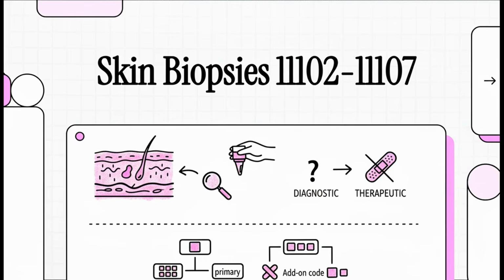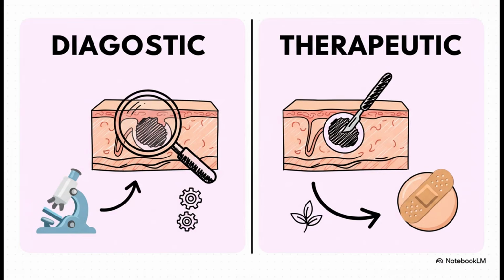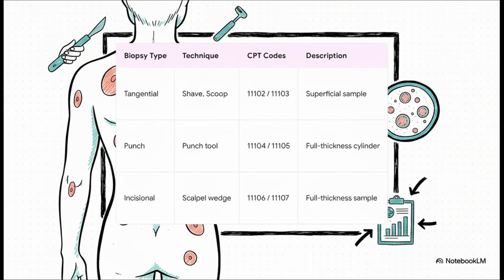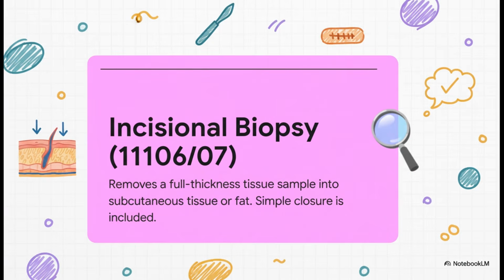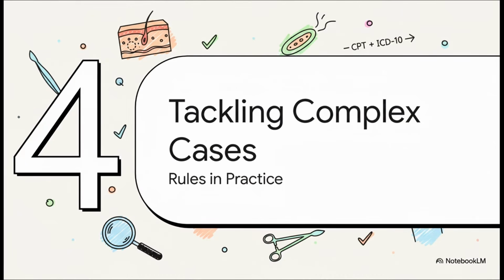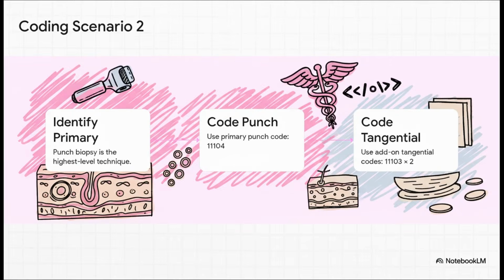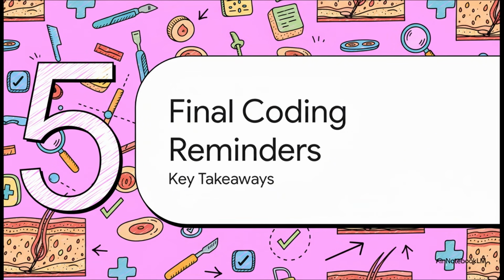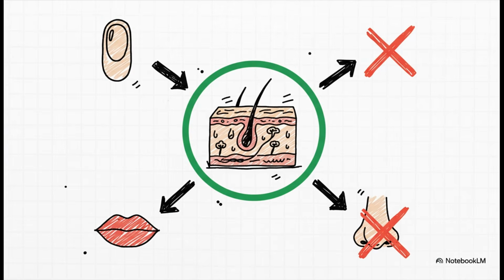CPT Guidelines for Skin Biopsies: Code Series 11102 - 11007